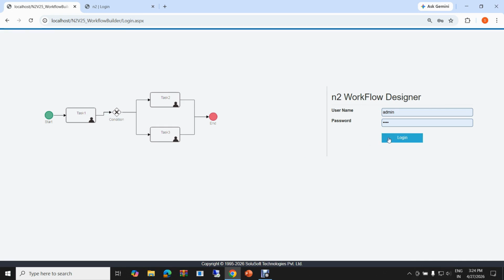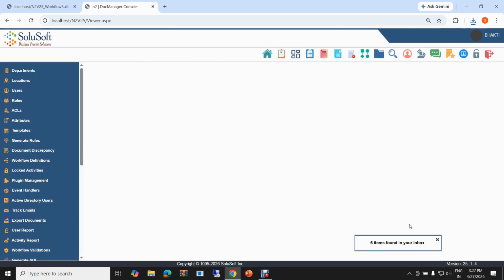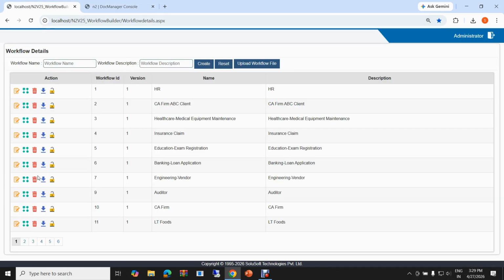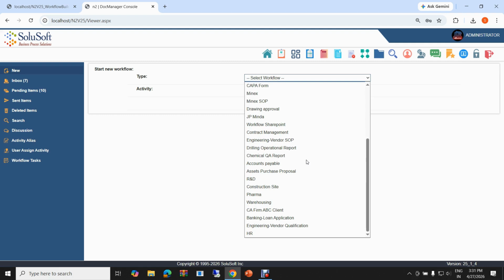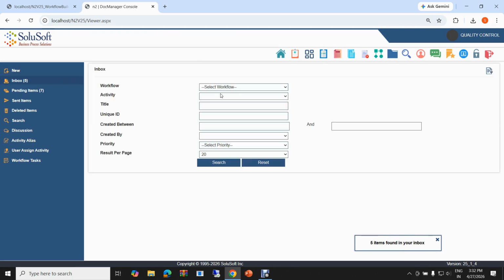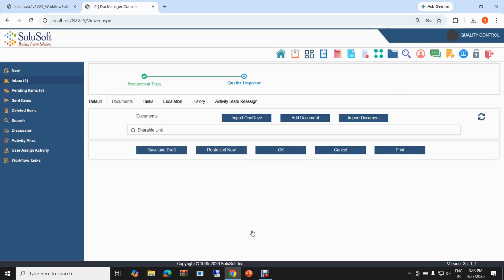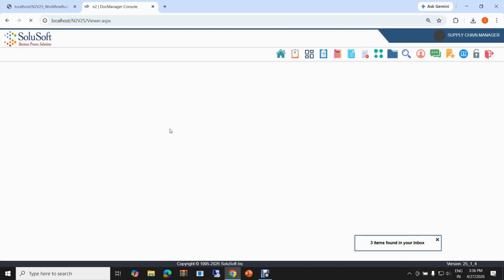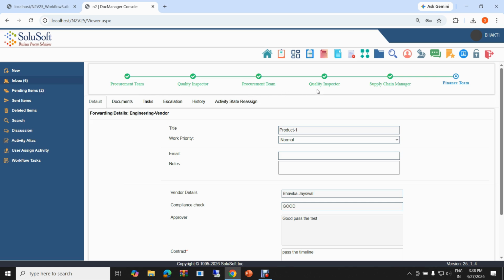Workflow Routing & Approval Process in N2wDMS | Smart Workflow Automation | Part - 2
Discover how N2wDMS simplifies workflow routing and approval management with intelligent automation designed to improve business efficiency, transparency, and document processing.

In this demo, we showcase how organizations can route workflows automatically to the right users, departments, or approval stages — ensuring faster decision-making and streamlined business operations.

✔ Configure automated workflow routing
✔ Assign documents to the right users and departments
✔ Streamline approval and review processes
✔ Reduce delays and manual intervention
✔ Monitor workflow progress and task status in real time

📂 Smart Workflow Routing Features
N2wDMS enables businesses to create intelligent routing rules for document approvals, reviews, escalations, and task assignments with complete workflow visibility.

🔒 Secure & Controlled Workflow Processing
Maintain secure workflow execution with role-based permissions, approval controls, and transparent task management.

📈 Faster Approvals & Better Productivity
Automate workflow routing to improve operational speed, reduce bottlenecks, and enhance collaboration across teams.

🌟 Why Choose N2wDMS Workflow Routing System?

⚡ Automated document routing and approvals
📁 Streamlined workflow management
🔐 Secure and transparent business processes
📊 Improved operational efficiency and tracking
🌍 Enterprise-ready workflow automation solutions

🏢 Trusted Enterprise Document Management Solutions

SoluSoft delivers intelligent document management and workflow automation solutions that simplify complex business processes while improving security, productivity, and compliance.

🇮🇳 INDIA OFFICE
A-704/705, Shapath IV, Opp. Karnavati Club,
S.G. Highway, Ahmedabad – 380051, Gujarat, India

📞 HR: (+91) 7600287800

🇺🇸 U.S.A. OFFICE
300 Willow Street South,
North Andover, MA 01845, U.S.A.